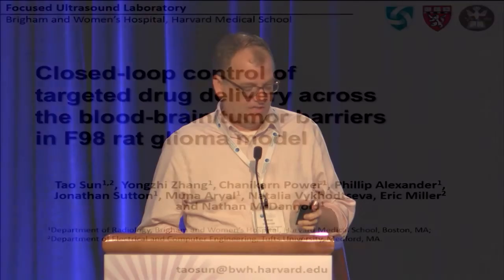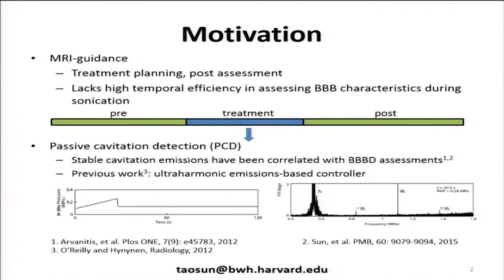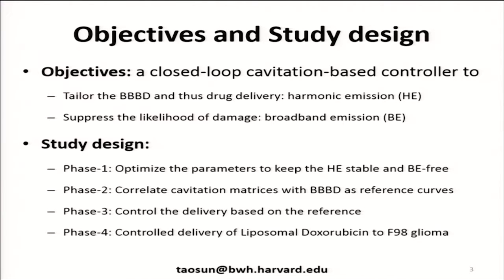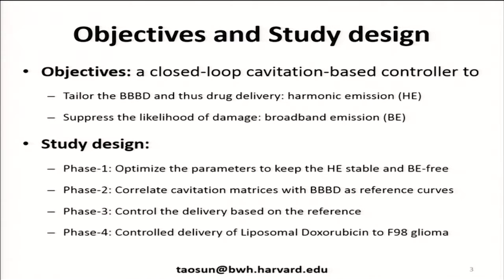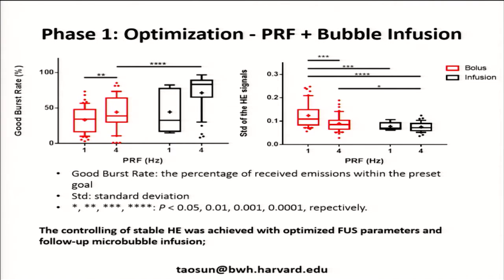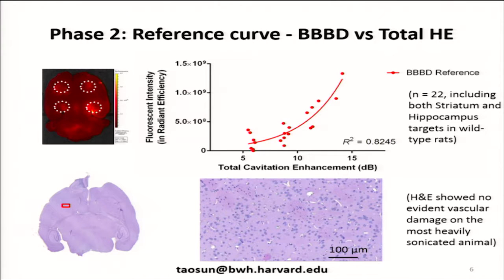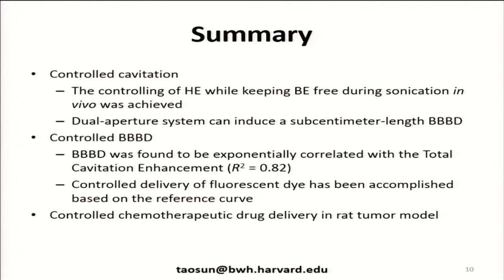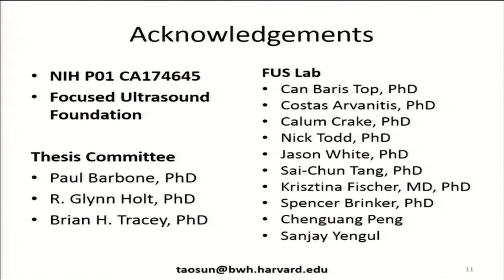Sun - Closed-loop control of targeted drug delivery across the BBB in rat glioma models (2016)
Nathan McDannold for Tao Sun

Closed-loop control of targeted drug delivery across the blood-brain barrier in rat glioma models